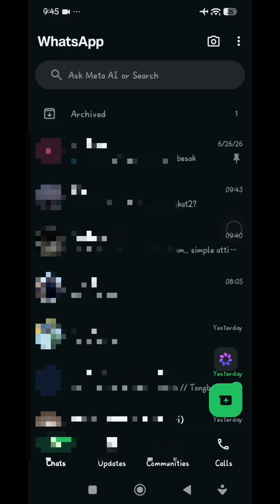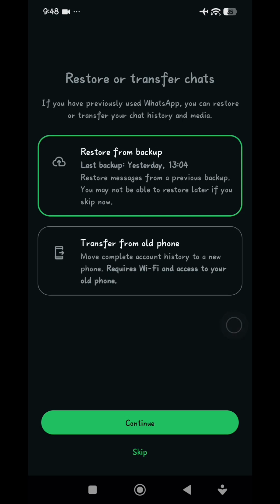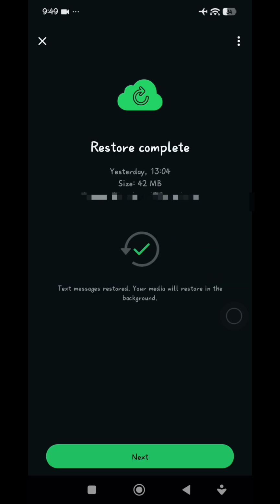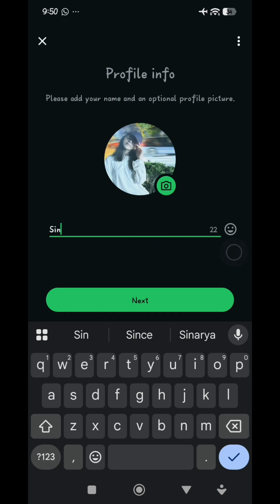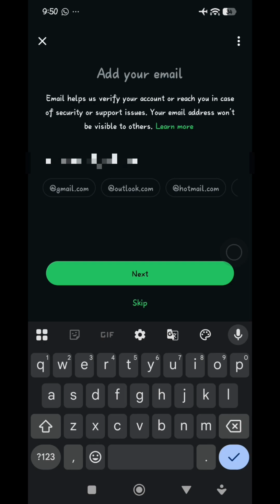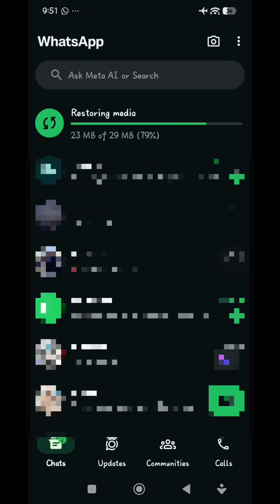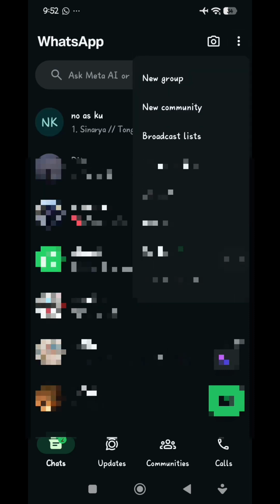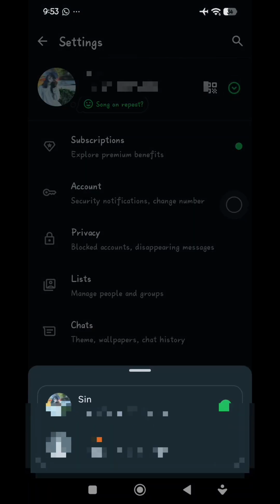Use 2 WhatsApp Accounts! How to Add Multiple WhatsApp Accounts in One App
Want to use two WhatsApp accounts on one phone without installing WhatsApp Business or a cloning app? In this tutorial, I'll show you how to add and switch between multiple WhatsApp accounts using the latest Multi-Account feature.

📱 Learn how to add a second WhatsApp account
🔄 Switch between multiple WhatsApp accounts instantly
✅ No need for WhatsApp Business or clone apps
💬 Restore your chats during setup if needed
⚡ Easy step-by-step guide using the latest WhatsApp update